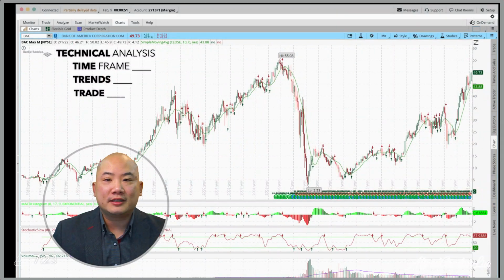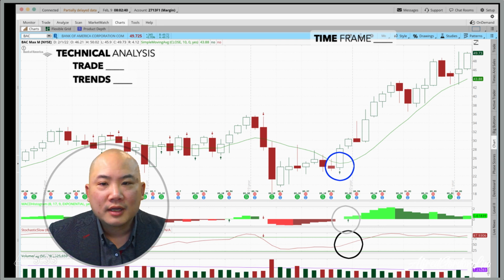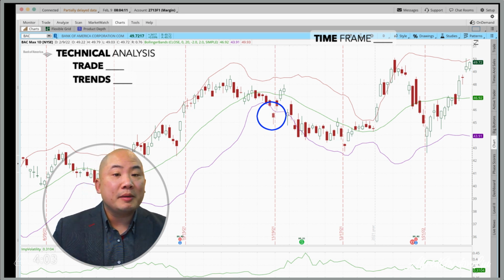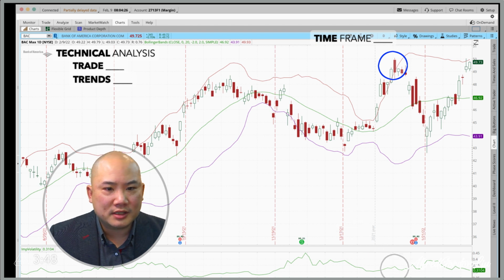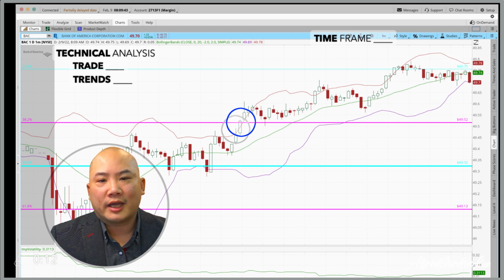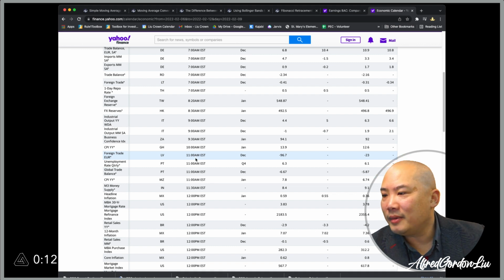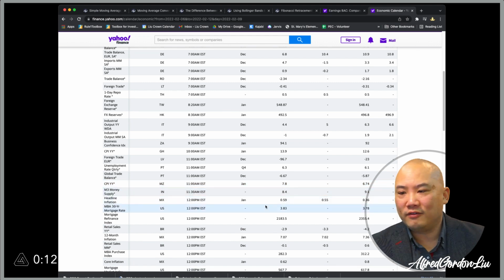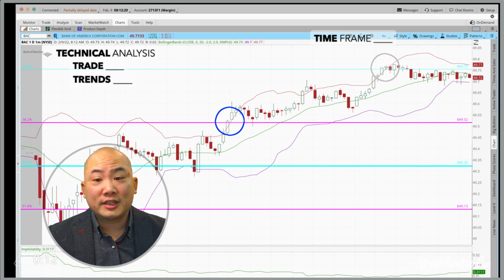EIGHT@8 - #1114 - BANK OF AMERICA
Today we will be looking at some of the Technicals for Bank of America. Positional Traders: SMA, MACD, Stochastic, Swing Traders: Bollinger Bands, Day Trader: Fibonacci Retracements, News